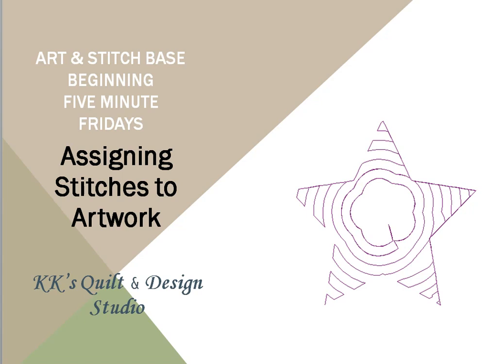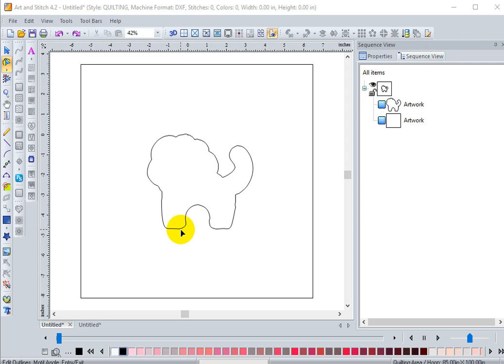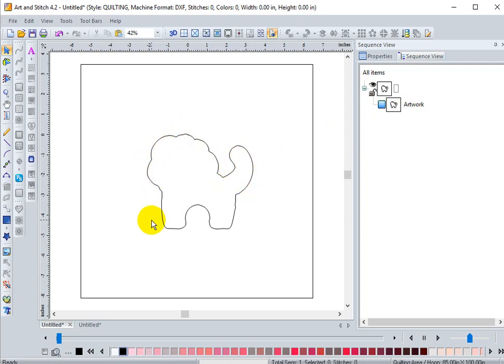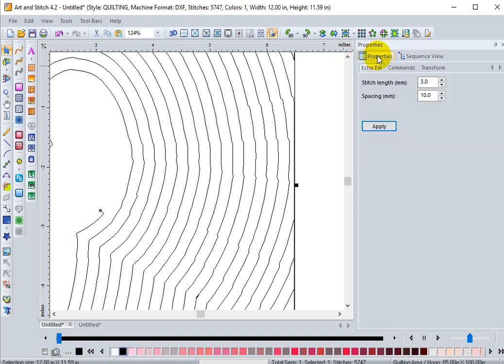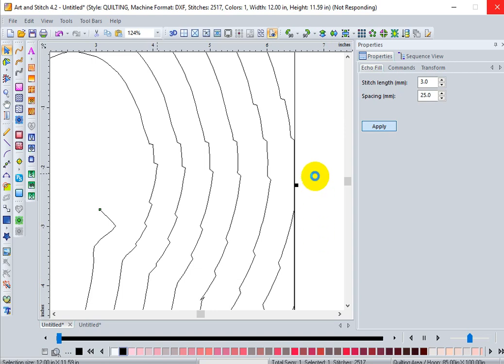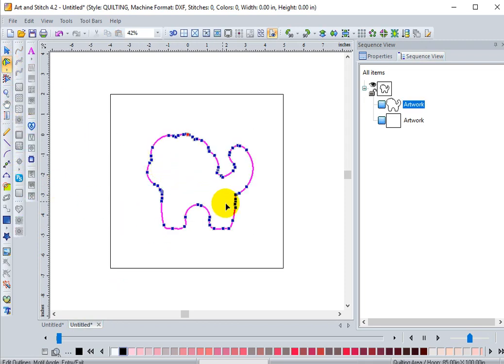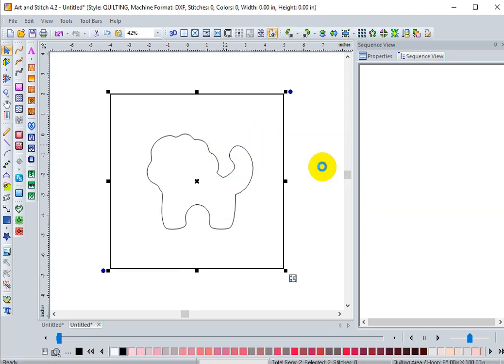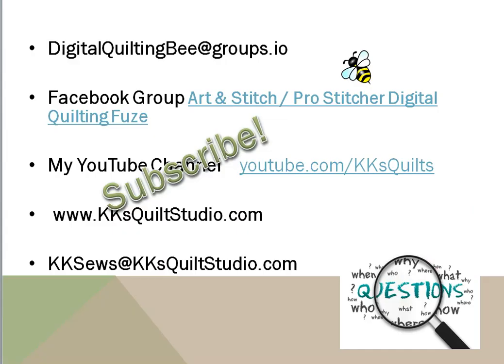Art & Stitch - Echo Fills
A member of our Facebook group was having problems with an Echo Fill.  Let's work through a similar situation.